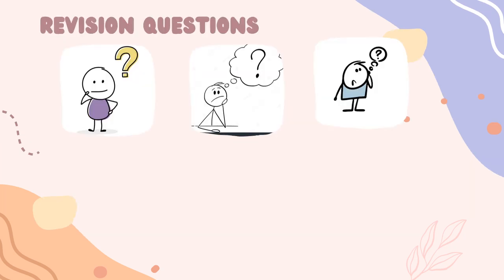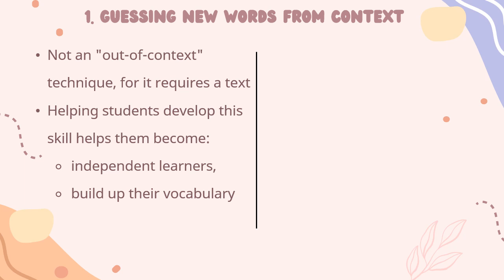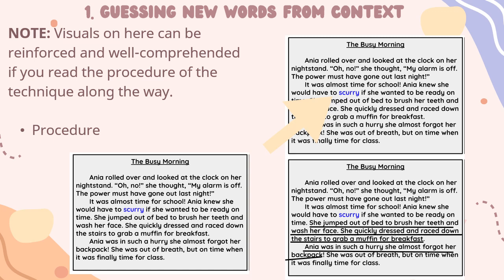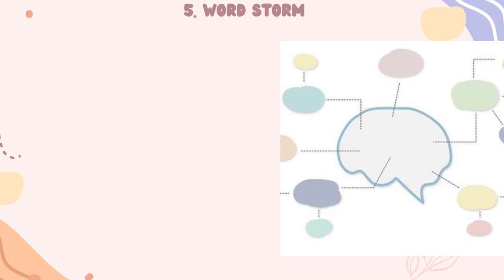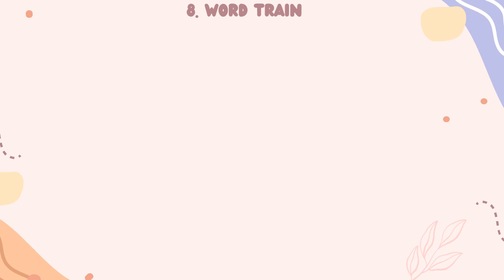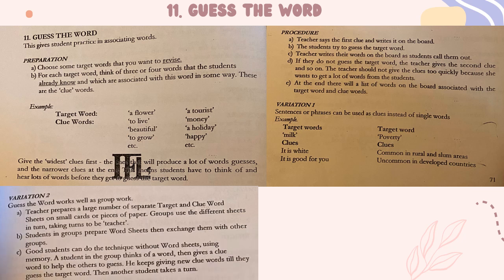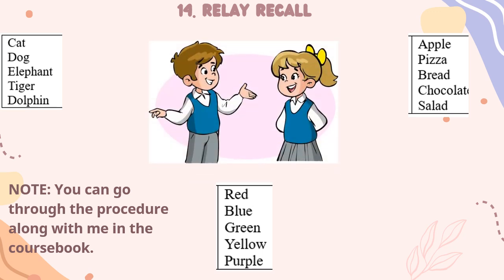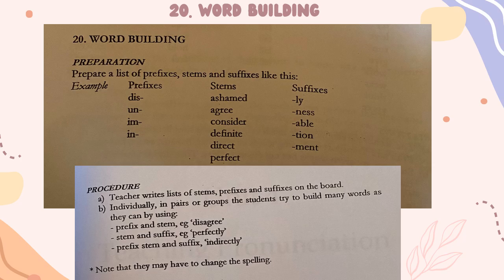Teaching Language Skills - Teaching and Learning Vocabulary - Part 3 - The Techniques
This is part three of the chapter "Teaching and Learning Vocabulary". This video touches on the techniques for teaching and learning vocabulary.